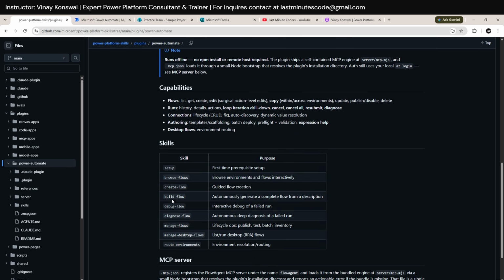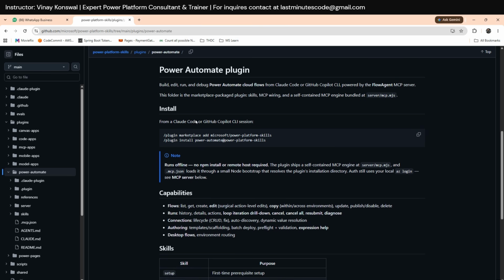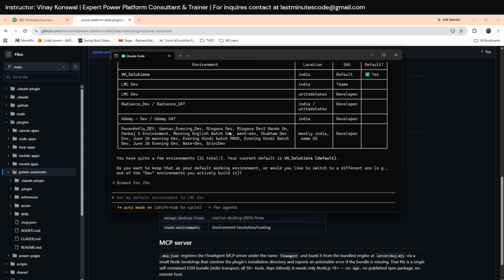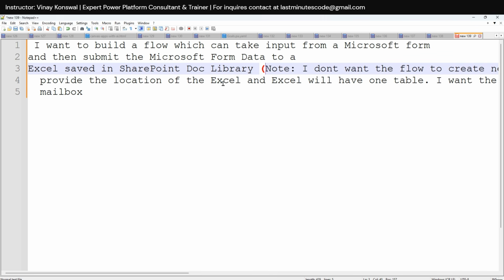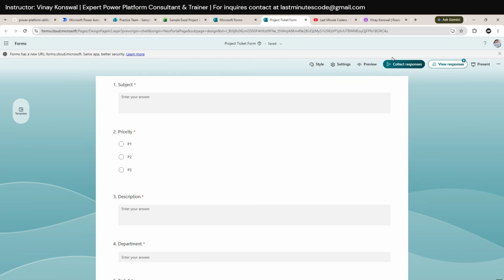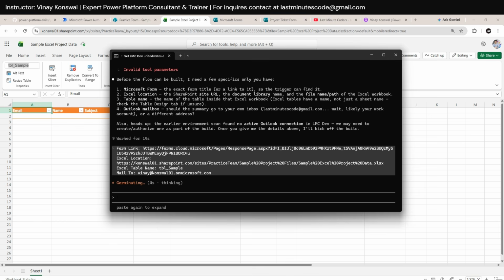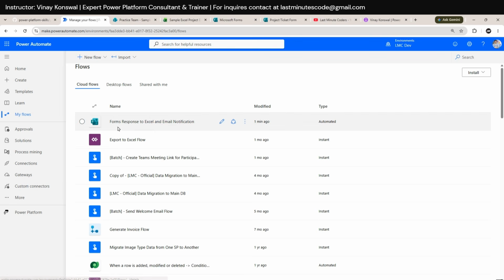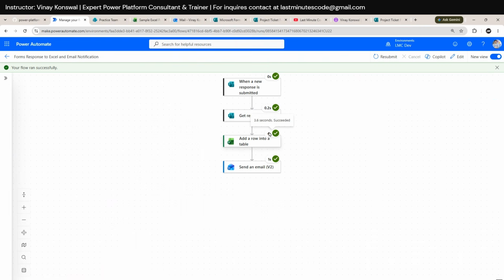Using AI - Create Power Automate Cloud Flows | Claude Code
In this video, I have shown how to create a Power Automate Cloud Flow using AI with Claude Code and the Microsoft Power Automate plugin.

Instead of building every step manually, I use the plugin to describe the required automation in natural language and generate a complete cloud flow. The plugin uses the FlowAgent MCP server to help create Power Automate flows directly from Claude Code.

In this tutorial, you will learn:

- How to install and use the Microsoft Power Automate plugin in Claude Code
- How to describe your automation requirement using a simple prompt
- How AI helps generate a Power Automate Cloud Flow
- How to use Claude Code for Power Automate flow creation
- How AI can make workflow automation faster and easier

This video is useful for Power Automate beginners, Microsoft 365 users, Power Platform developers, and anyone interested in using AI to create workflow automations.